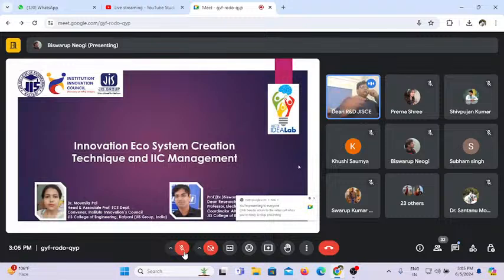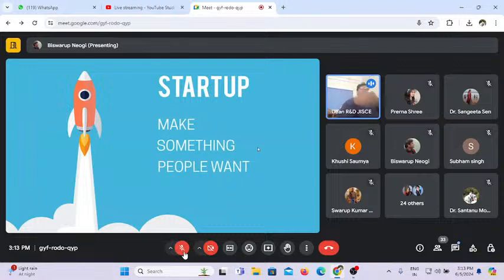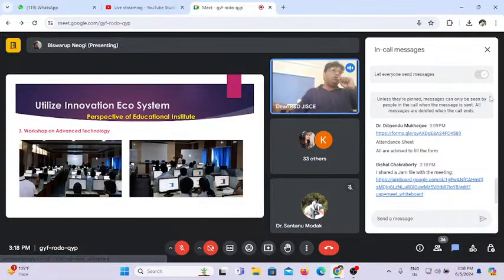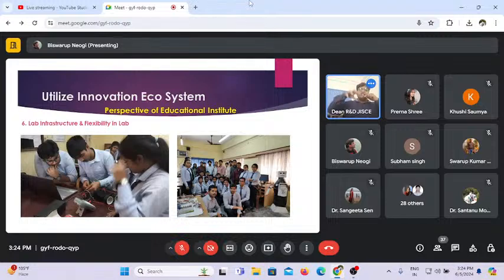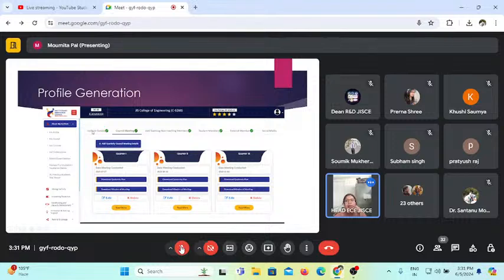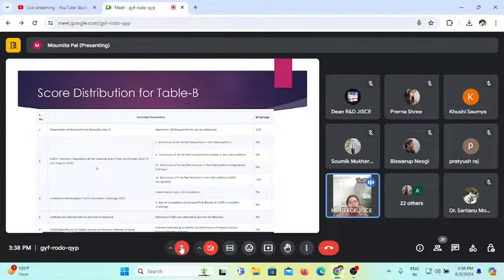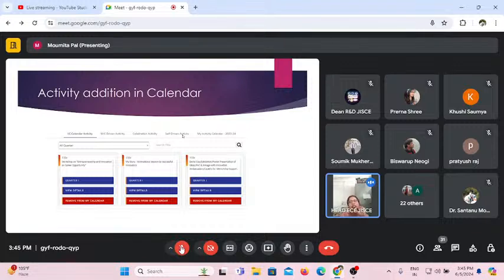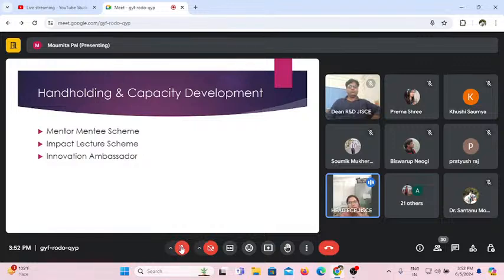Innovation Eco System Creation Techniques and IIC Management.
DATASCULPT: International Short Term Training Program in Machine Learning & Data Science Marvels
12-16 March 2024, Bengal College of Engineering and Technology
Organized Jointly by the Departments of IT, CSE, and CSE (AI & ML)
Rules & Regulations for Participants
To ensure a smooth and enriching learning experience for everyone involved in the DATASCULPT training program, the following rules and regulations have been established. All participants are required to adhere to these guidelines:
1. Registration and Communication:
• Participants must complete their registration before the deadline as communicated through official channels.
• All communication, including access links, assignments, and updates, will be conducted through the designated WhatsApp group. Ensure you join the group immediately after registration.
2. Session Attendance:
• Participants are required to join each session on time using the link provided in the WhatsApp group. Late entries may disrupt the session and will be discouraged.
• Ensure a stable internet connection and a quiet environment to participate effectively.
3. Feedback and Attendance:
• Feedback and attendance will be captured towards the end of each session via YouTube Live Chat. Participants are required to actively provide their feedback and mark their attendance as instructed during the session.
• It is mandatory to participate in the feedback process to qualify for the certification of completion.
4. Assignments:
• An assignment will be given at the end of each day, which participants are required to complete and submit within the specified deadline. Details and submission guidelines will be shared through the WhatsApp group.
• Assignments are a crucial part of the learning process, and timely submission is mandatory for successful completion of the program.
5. Etiquette and Participation:
• Maintain professionalism and respect towards instructors and fellow participants at all times. Disruptive behavior will not be tolerated.
6. Certification:
• Certificates of completion will be awarded to participants who attend all sessions, actively participate in feedback, and successfully submit all assignments within the given deadlines.
• Failure to meet any of the requirements may result in the withholding of the certificate.
7. Privacy and Data Protection:
• Personal information of participants will be handled with strict confidentiality and will not be shared without consent.
• Do not share the session links or any personal information of participants outside the official WhatsApp group.
8. Technical Requirements:
• Ensure you have the necessary equipment and software installed prior to the start of the program. This includes a working computer, a stable internet connection, and any software or tools specified by the organizers.
9. Amendments to the Rules:
• The organizers reserve the right to make amendments to the rules and regulations. Any changes will be communicated through the official WhatsApp group.
Your cooperation and commitment are vital for the success of this training program. We look forward to an engaging and productive experience for all.